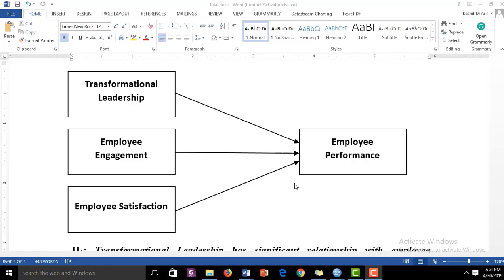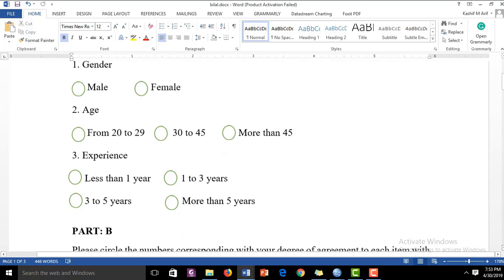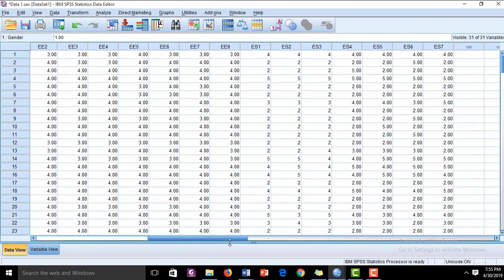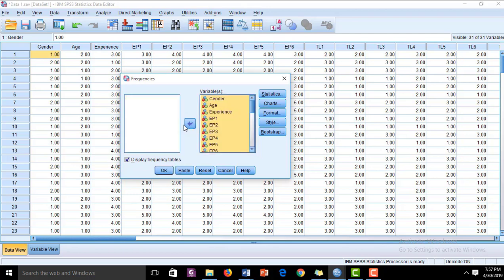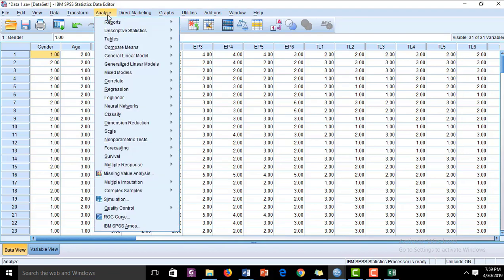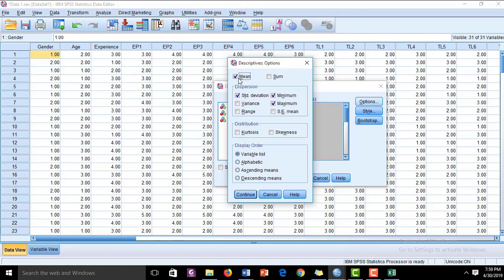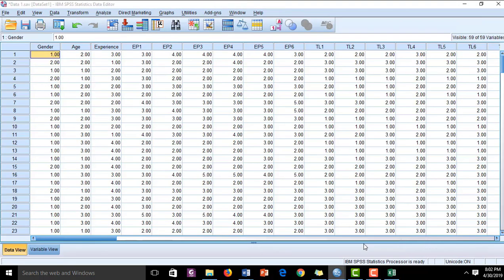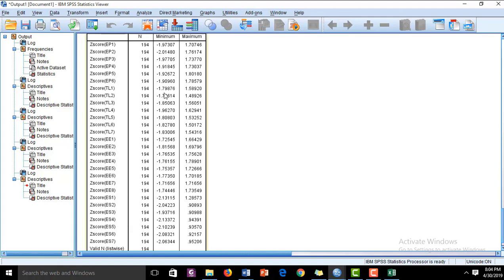SPSS FOR BEGINNERS PART 1 | MISSING VALUES, OUTLIERS, NORMALITY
SPSS is an important statistical tool used widely in research subjects. It has wide applications in different fields of science and used extensively in various fields relating to research. Having basic knowledge of SPSS enables you to perform your tasks in a more efficient way than your colleagues.